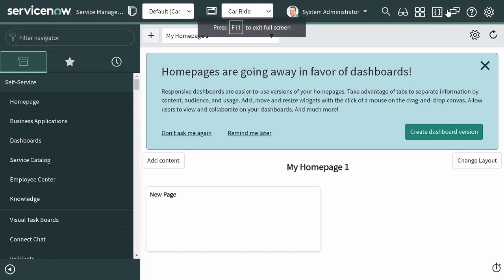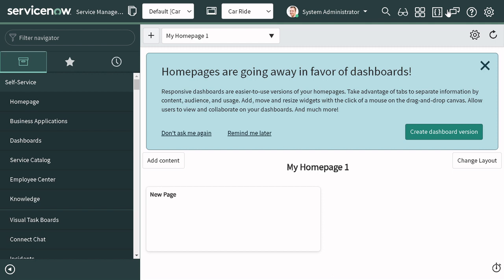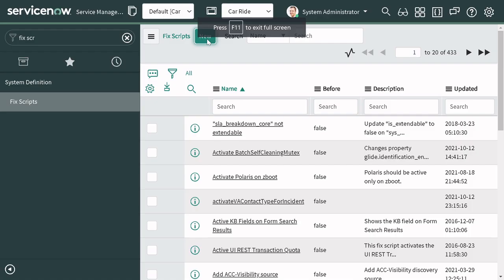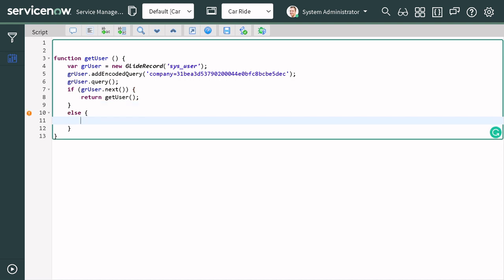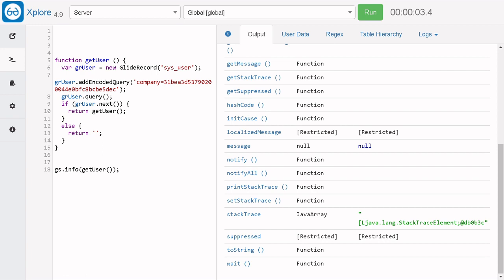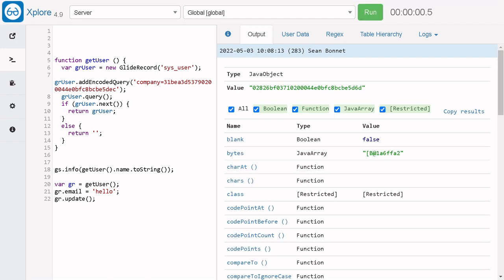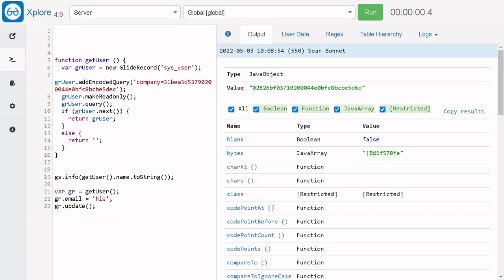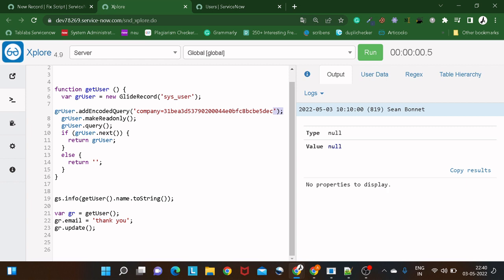ServiceNow GlideRecord Mark Read-Only | ServiceNow GlideRecord Tips and Tricks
Hi All,
As a ServiceNow developer, the thing which you will encounter daily is GlideRecord API. Whenever we have to retrieve any information from the database the GlideRecord is the primary API.
Let's first try to understand what is GlideRecord in ServiceNow.
As per ServiceNow docs, the ServiceNow GlideRecord class is the way to interact with the ServiceNow database from a script. See the GlideRecord API reference for a complete list of methods.
GlideRecord interactions start with a database query. The generalized strategy is:

1. Create a GlideRecord object for the table of interest.
2. Build the query condition(s).
3. Execute the query.
4. Apply script logic to the records returned in the GlideRecord object.

In my project, I have faced a scenario where we have created a function that returns a GlideRecord object as an output, and our intention is just to provide read access to the object via GlideRecord. But in most cases, people will start modifying that object by updating a specific attribute on that record which in return changes the base values for the record. We were looking at the feasibility to make this GlideRecord restricted from the update that's where I encountered this hidden concept.
In this tutorial, we will be looking at the way to make GlideRecord Read-only so that no one can update the returned GlideRecord. Isn't it amazing?

Agenda:
- What is GlideRecord
- Problem statement for the exposure of GlideRecord Object
- How we can mark the gLideRecord to ReadOnly
- Function to check if the GlideRecord is ReadOnly
- Demo

Regards,
Amit Gujarathi
(Technomonk)